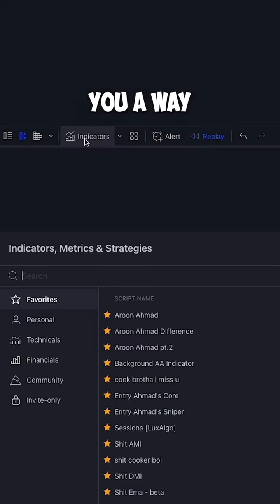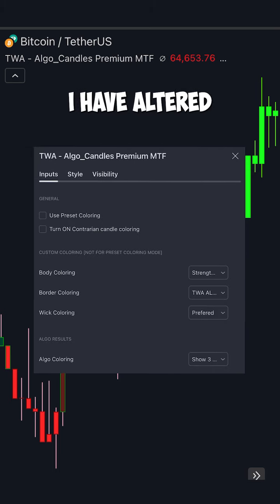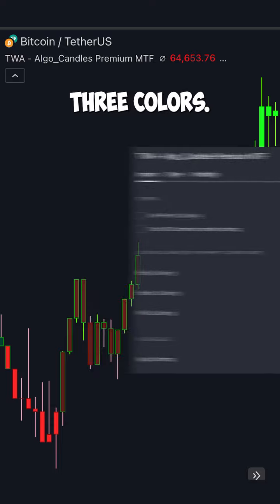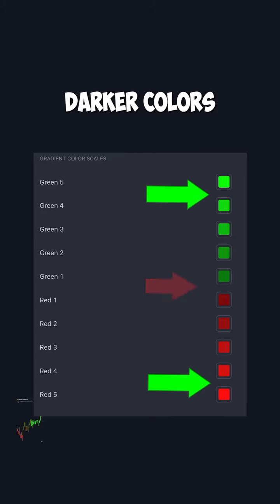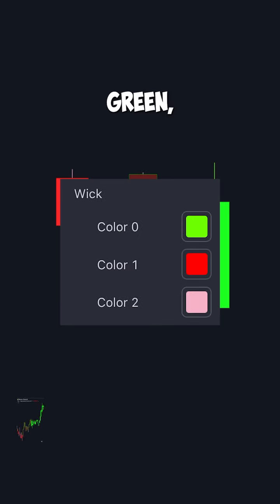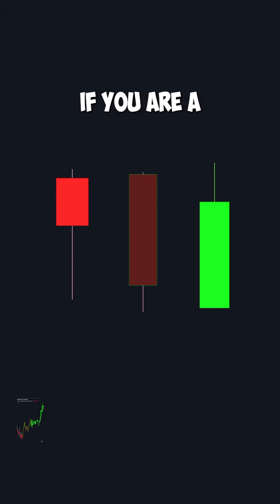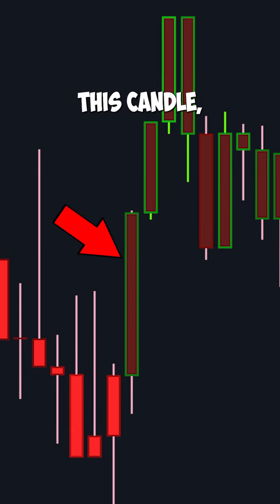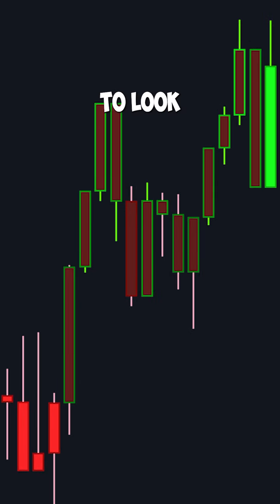TWA Candles Premium Indicator - Triple Candle Coloring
🌟 Discover the Power of the TWA Candles Premium Indicator! 🌟

Unlock the secrets of successful trading with tutorial on how to use the TWA Candles Premium Indicator - in particular the Triple Coloring System, showin you three pieces of information and giving you more insights into the market. Learn how to interpret market trends, make informed decisions, and elevate your trading game to new heights. Whether you're a beginner or an experienced trader, this tutorial has insights and tips to help you maximize your profits! 📈💡🔥

About Trading with Adam:

Trading with Adam (TWA) is a community dedicated to empowering traders worldwide with top-notch tools, strategies, and education. We specialize in providing premium indicators, market analysis, and personalized coaching to help you navigate the complexities of trading and achieve financial success.